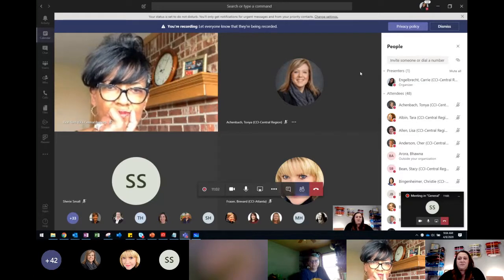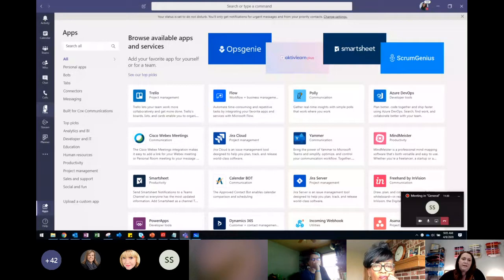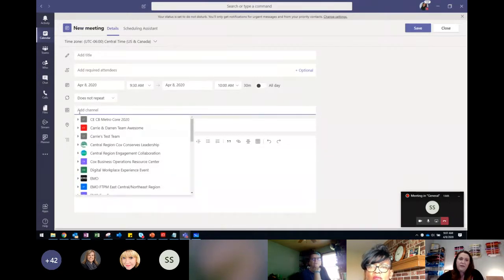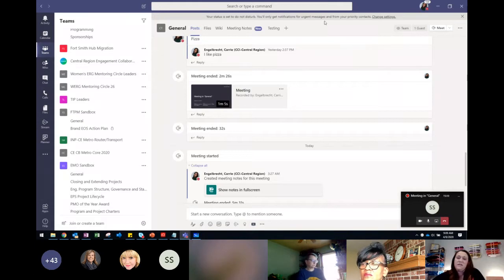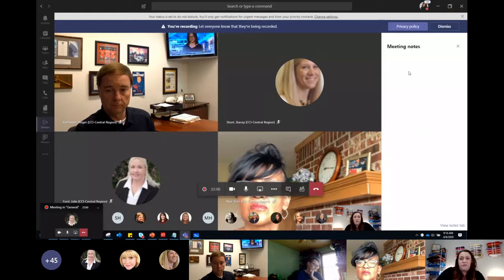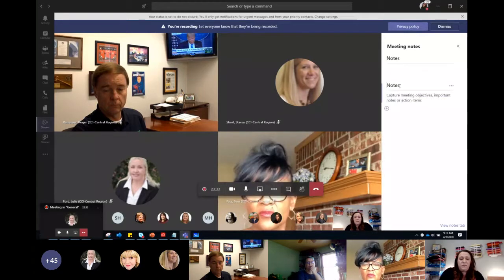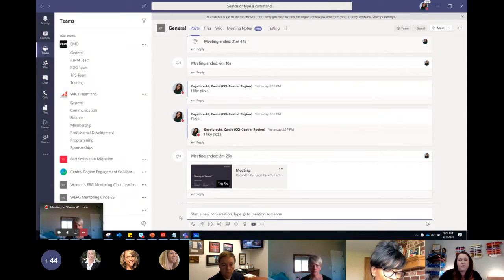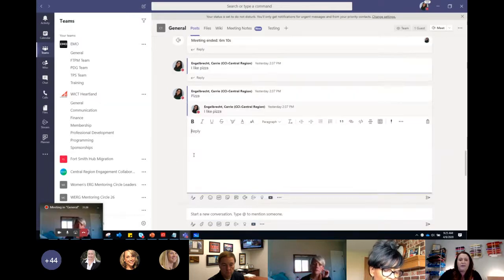Make the most out of your next Teams meeting - Recorded Session